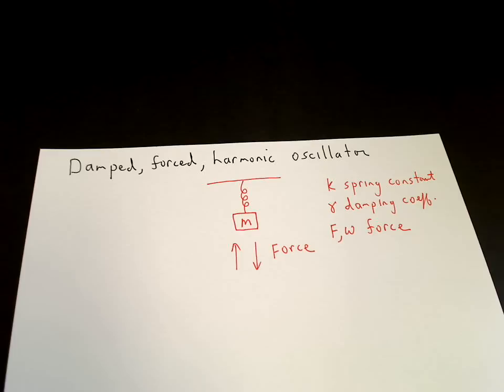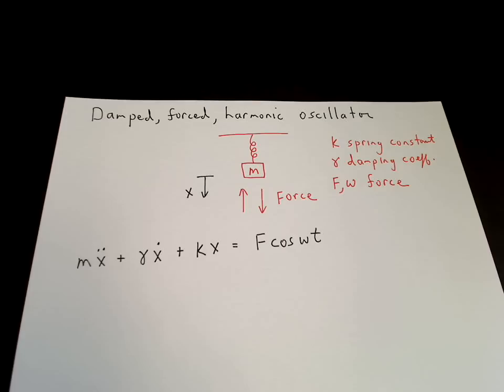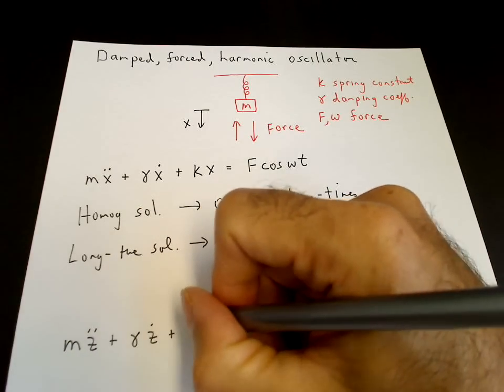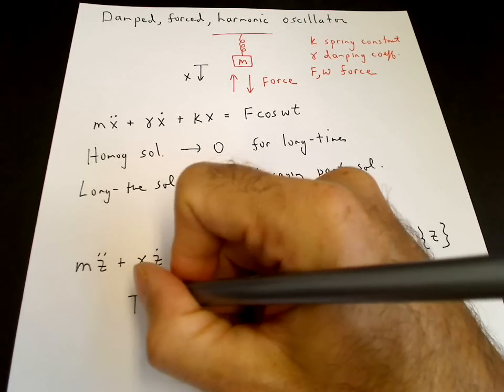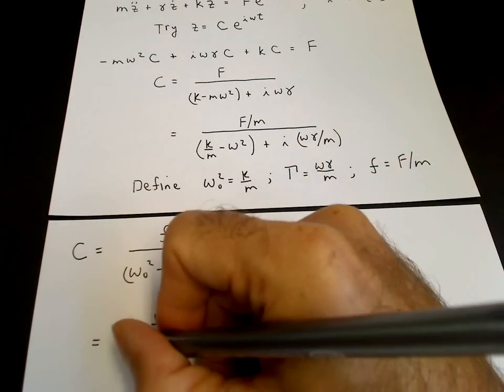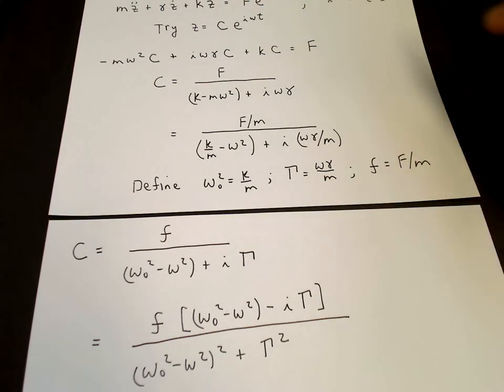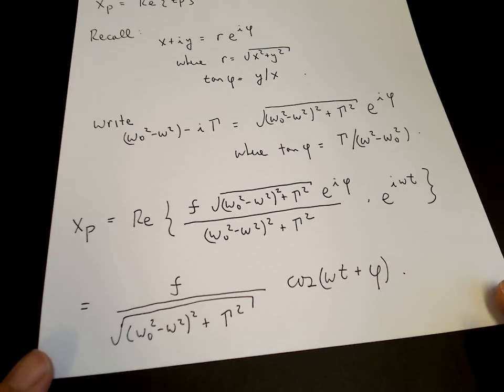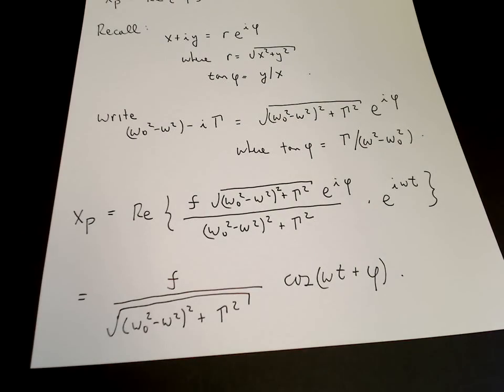Damped, forced, harmonic oscillator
Shows how to find the long-time asymptotics of the damped, forced, harmonic oscillator by solving a second-order, linear, inhomogeneous ode with constant coefficients.